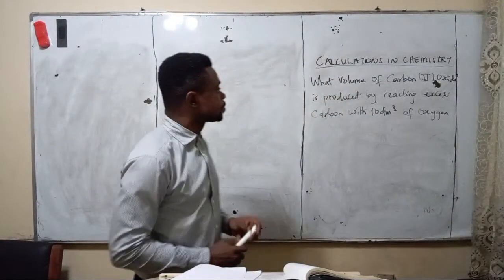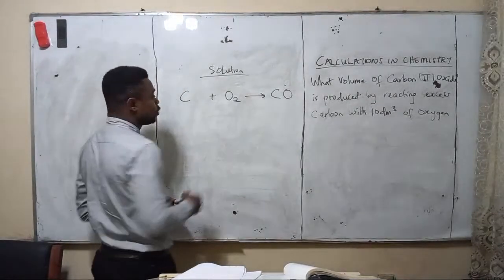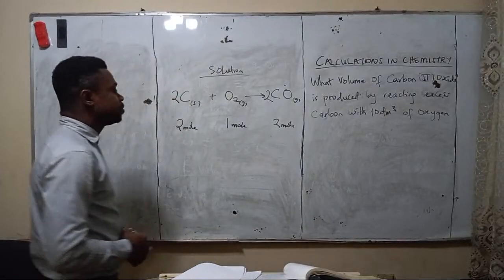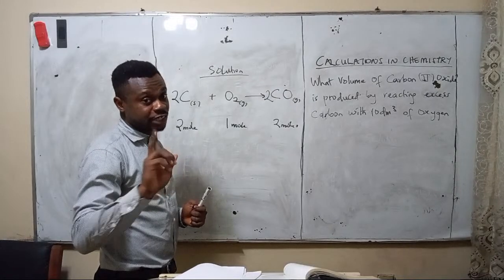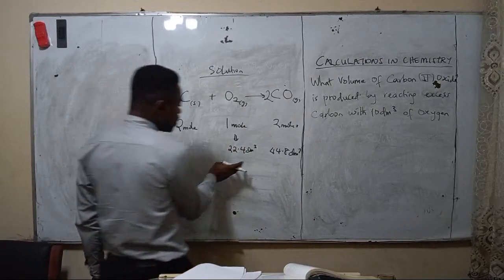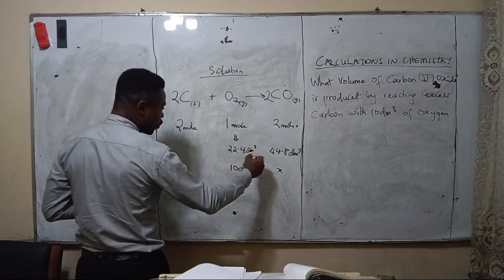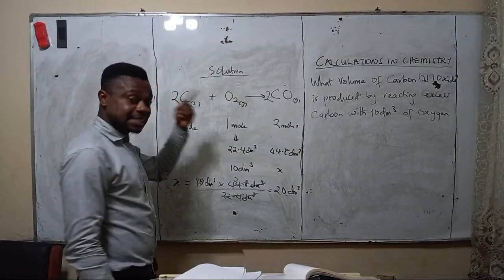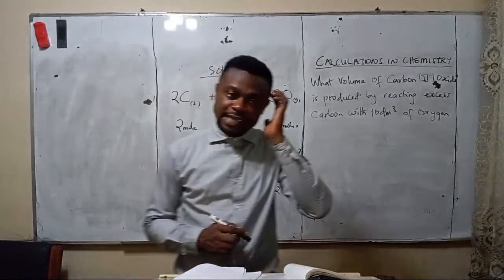(LIVE) 05/12/2023 STOICHIOMETRY OF REACTIONS || CALCULATIONS IN CHEMISTRY